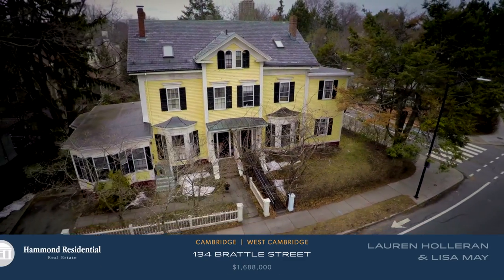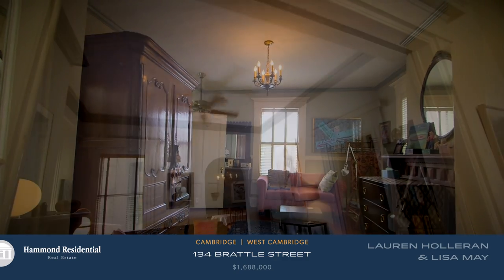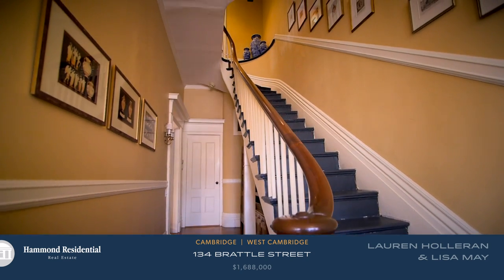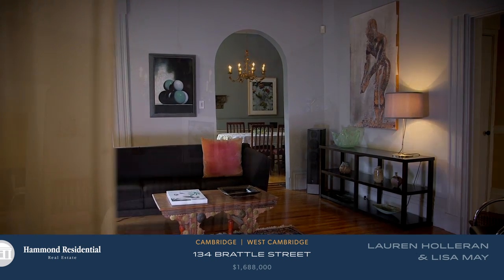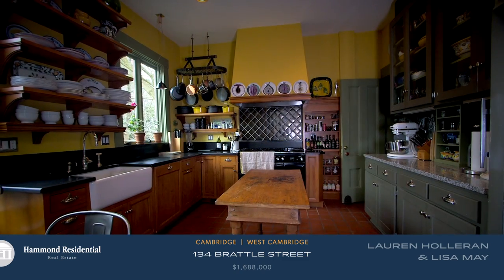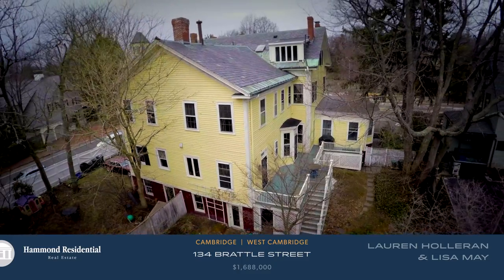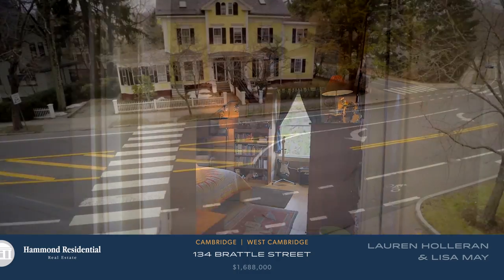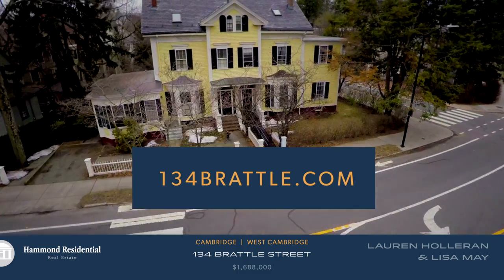134 Brattle Street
$1,688,000 Cambridge/West Cambridge - This wonderful Brattle Street residence combines classic Cambridge style with contemporary urban amenities. Conveniently located just blocks from Harvard Square and the Charles River, this handsome 1857 attached Victorian has grand spaces with soaring ceilings and exquisite architectural details. An elegant entry hall, a double living room, a large dining room, all with 11’ ceilings, accentuate its old world style. Beyond the dining room is a warm and welcoming kitchen centered around a high-end range. Upstairs, the master bedroom includes an en-suite dressing room and bath. There are three more bedrooms, two more baths & a library with custom bookcases. The lower level, with direct access from the house and the yard, could be a workspace, media room, or home gym. The attached one bedroom apartment currently provides rental income, but could also be reintegrated into the main house. Outside, there is a large side deck and a yard with mature plantings and bluestone patio, offering a wonderful space to gather friends & family.